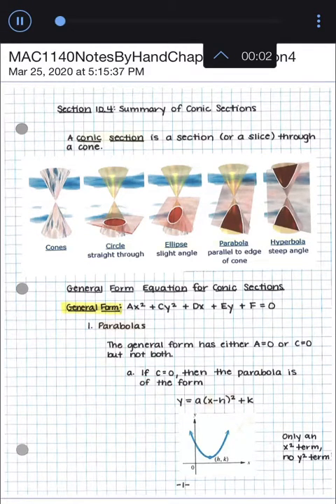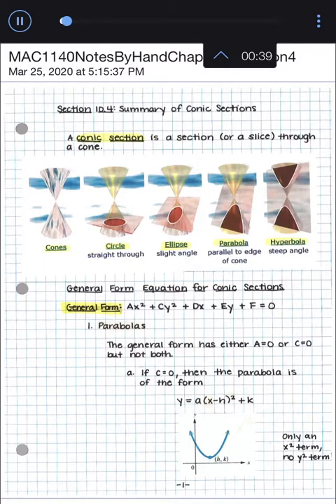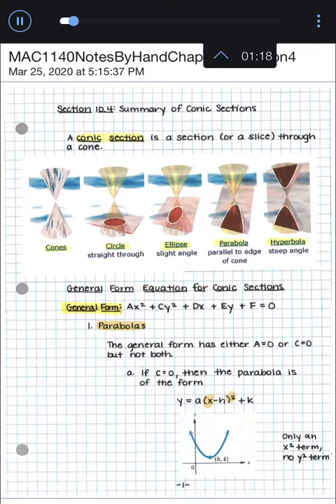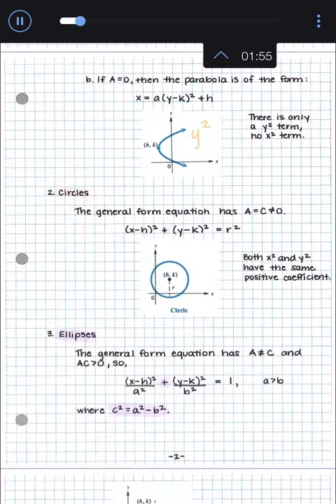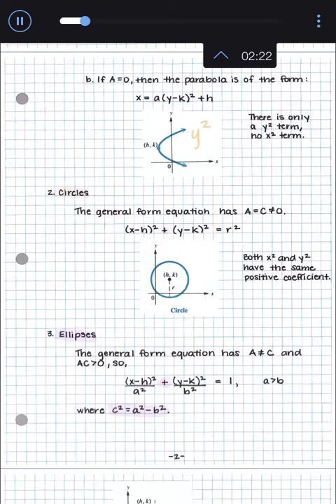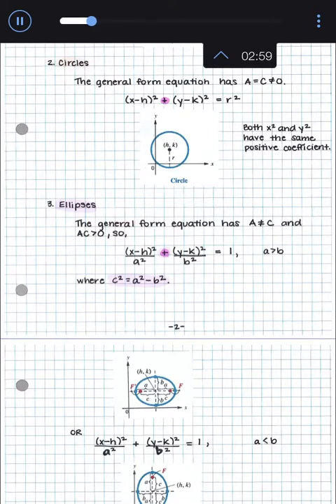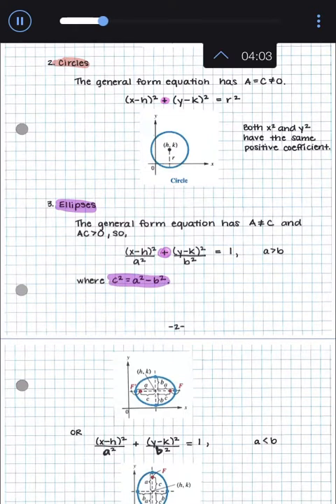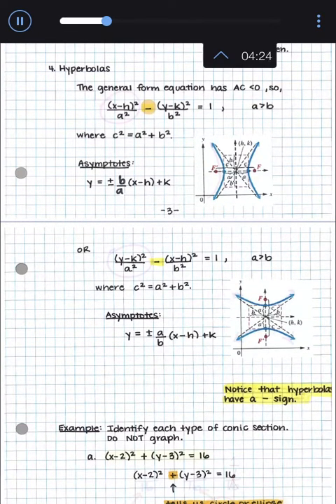MAC 1140 Chapter 10 Section 4 Part 1